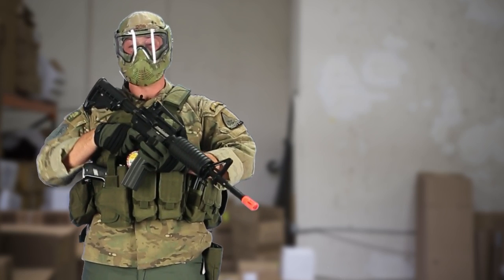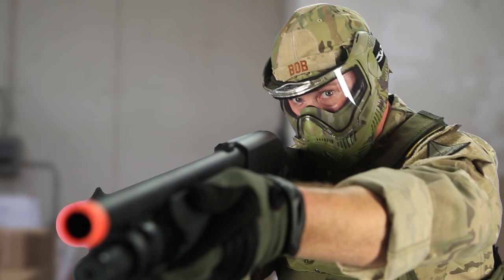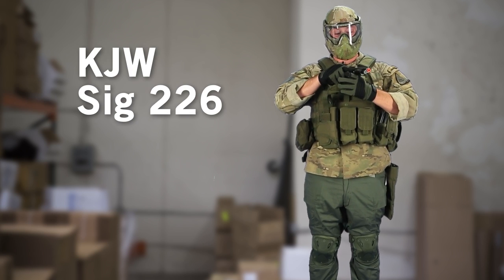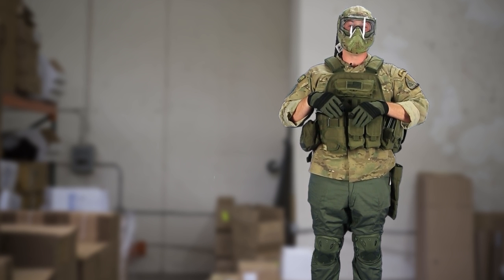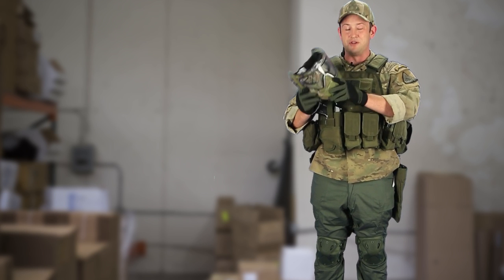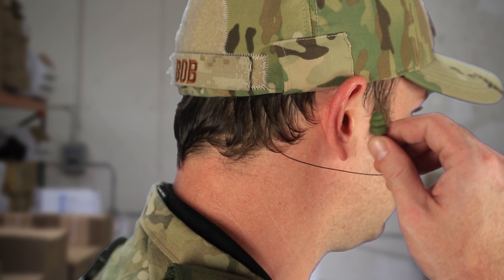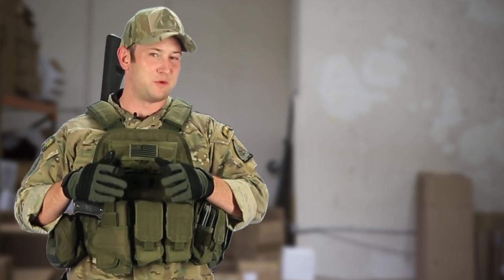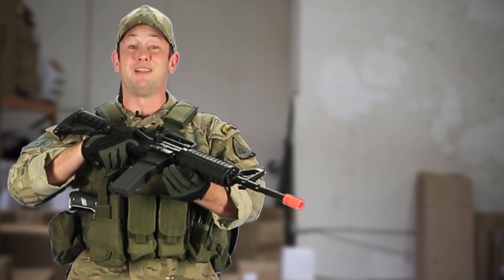Airsoft GI - Tactical Combat Machine Shotgun Bundle Deal Loadout and Gear Build with Bob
Bob was inspired this past week and wanted to show new and older players the kind of loadout that was possible when purchasing AirsoftGI's new Combat Machine and Shotgun Bundle Deals. In addition, he also bought some of the bundled Condor plate carrier online specials.

Shotgun and Combat Machine Bundle Loadout
Combat Machine Blowback M16/M3 Tri Shot Shotgun 2 Airsoft Gun Package Deal

Condor/OE TECH Plate Carrier Combat Set (OD/Tactical Vest) ONLINE ONLY

UTG/Double Eagle/Bravo 30rd M3 Spring Powered Shotgun Shell Package

Condor/OE TECH Stryker Padded Knuckle Tactical Gloves (Sage/Large - 10)

Condor/OE TECH Stealth Operator Pants (OD - 38W X 34L)

Milspec Monkey MSM Cool Guy Hat DLUX (Large to XLarge/Multicam)

KJ Works Full Metal SIG 226 GBB Airsoft Gun